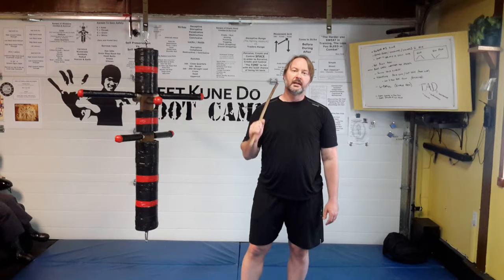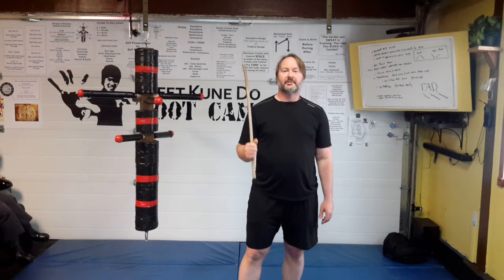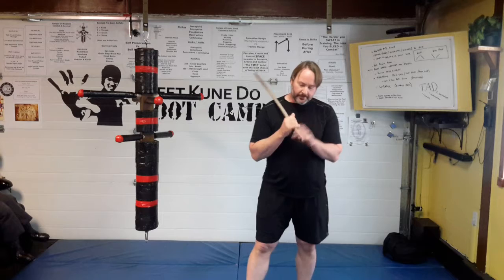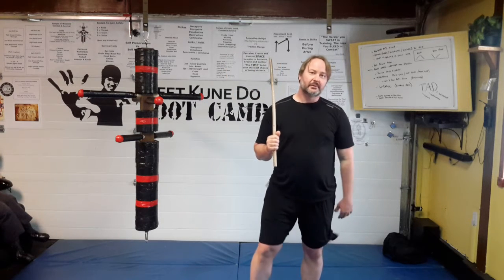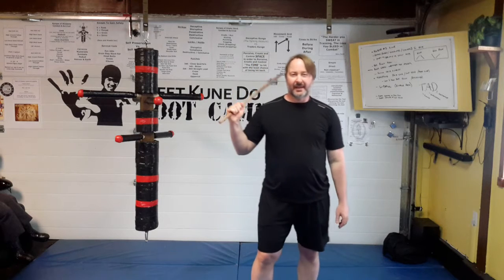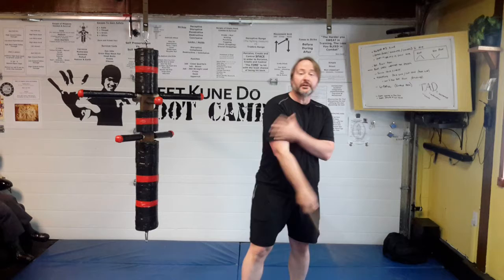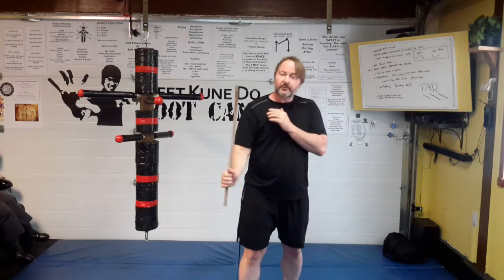Stick switch up agility drills and twirling